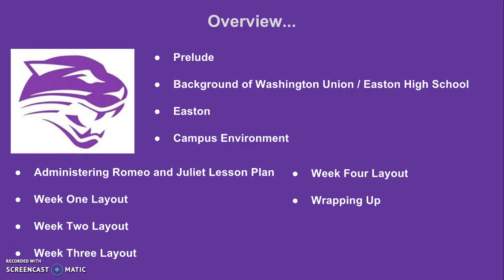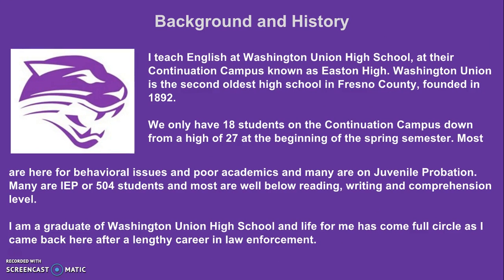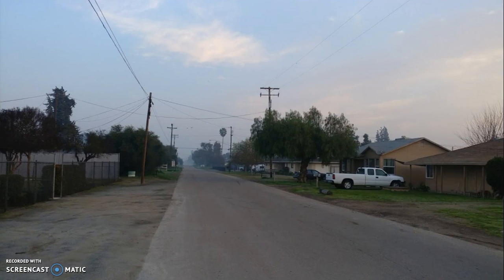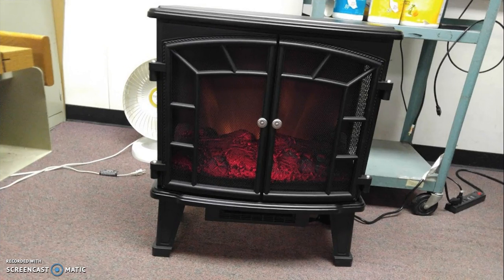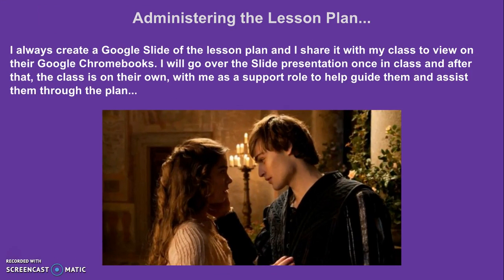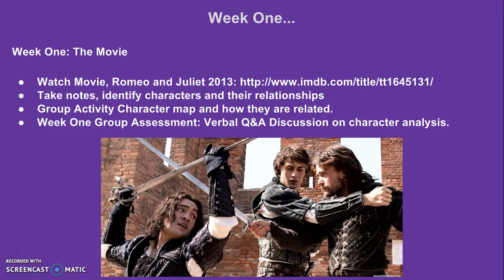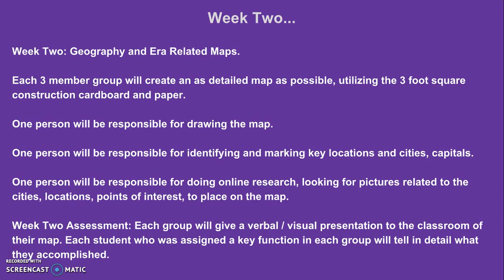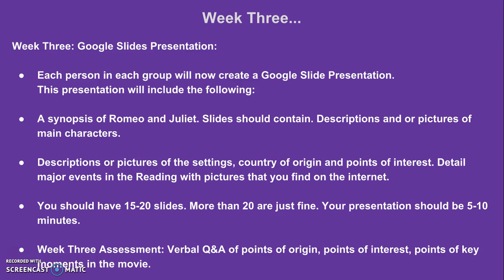Bush John DSE425 Activity 6 1b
DSE 425 Activity 6.1b Project
Fresno Pacific University